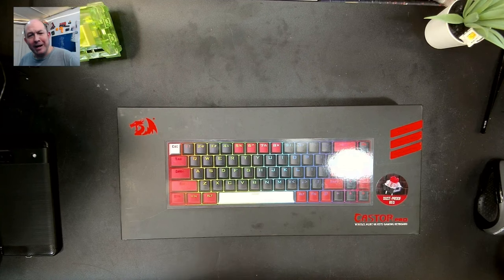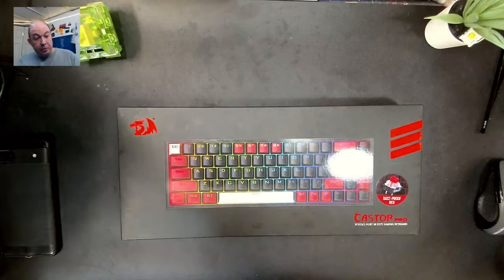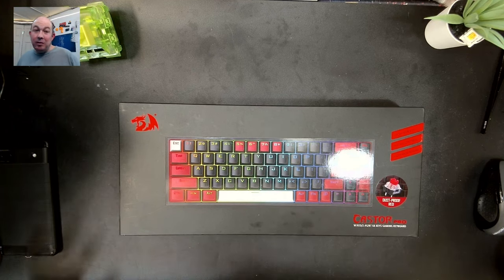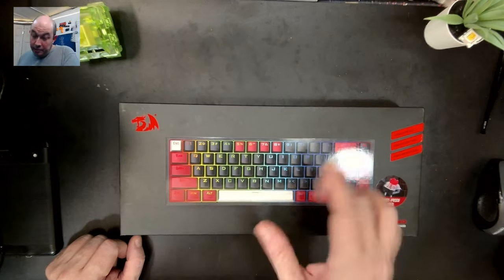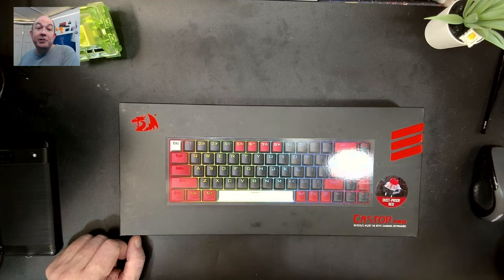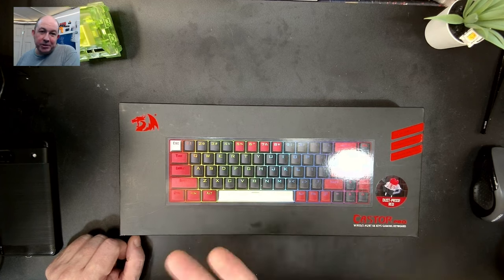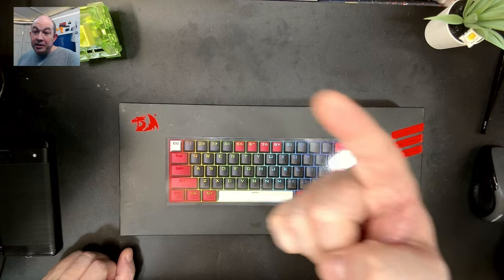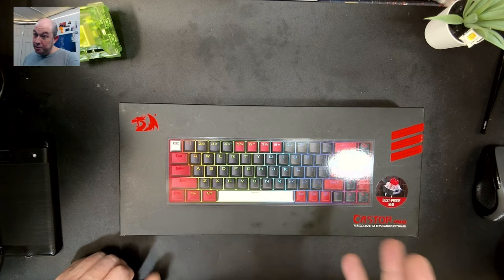Out of the Box with the Redragon K631 Castor Pro a new revision of the K631. What does it offer?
First video on this refresh/update to the original Castor K631, the K631 Pro includes the additional 3 mode wireless functionality.

In this video I do an out of the box overview, a quick comparison to the K631 (modded), and do a stock sound test.

I will be coming back to this keyboard to find the mAh capacity of the battery as well as mod it to get the best possible sound this kit can offer.

Elevate - Benjamin Tissot

*This board was sent to me by Redragon. All opinions are my own.